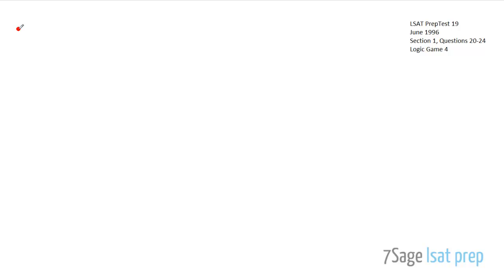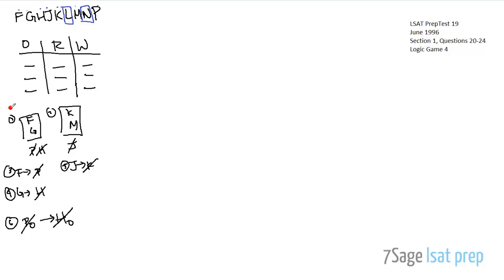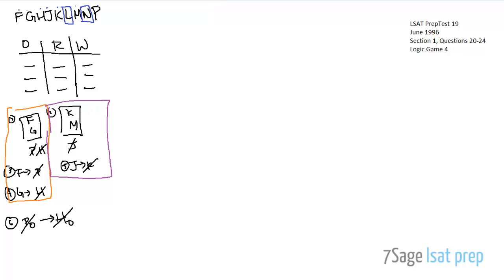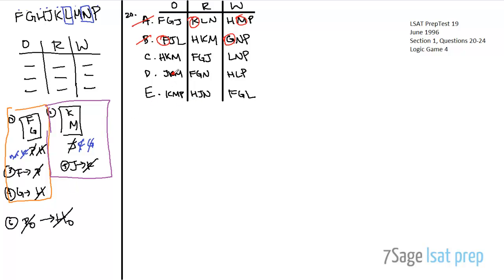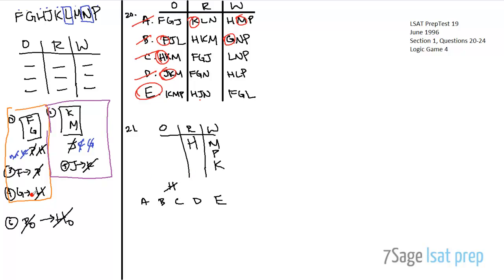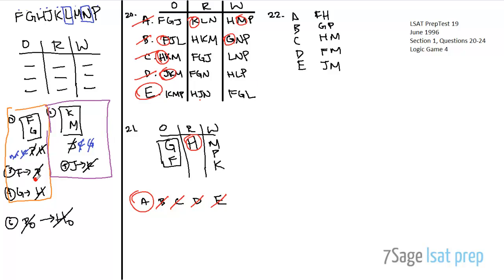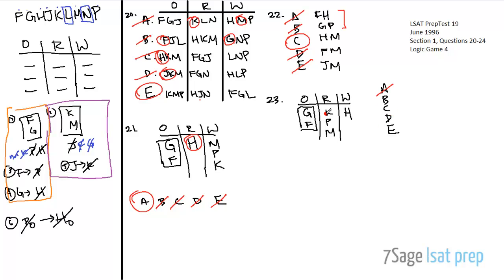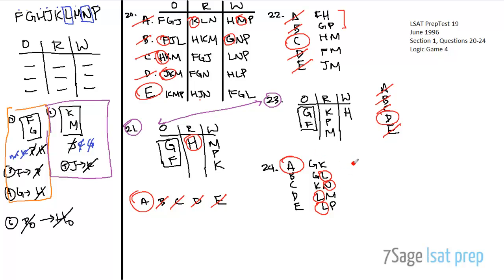LSAT PrepTest 19 Logic Game 4 Full Tutorial (Questions 20-24)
A full tutorial of Logic Game 4 from LSAT PrepTest 19, administered in June 1996.